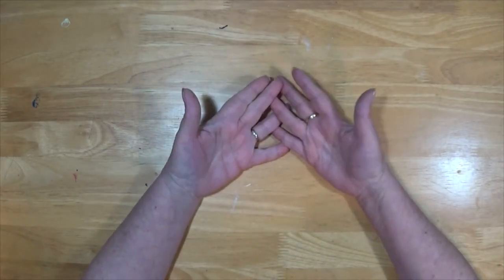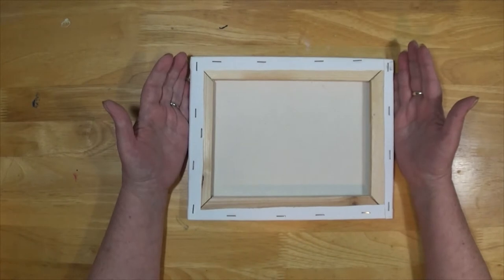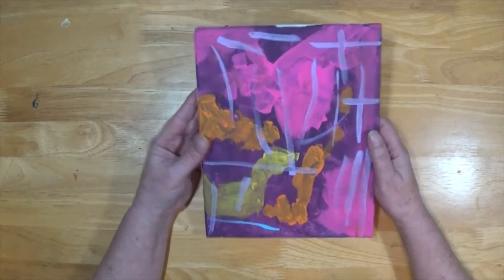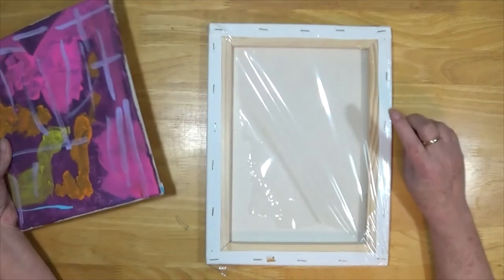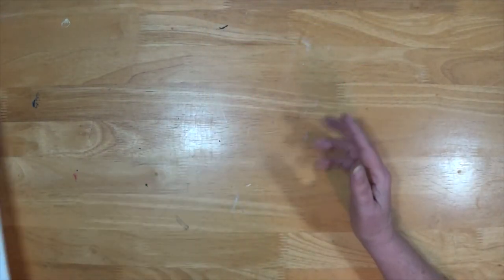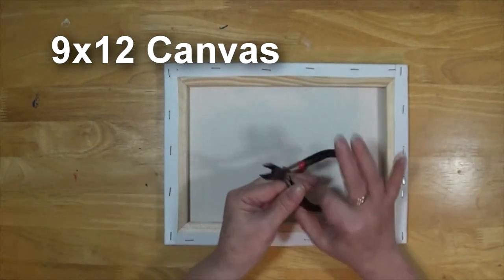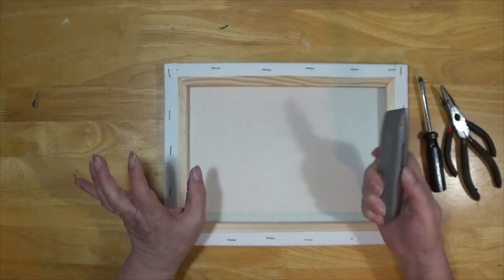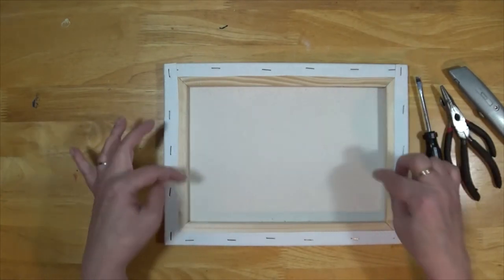Reverse Canvas Tutorial: DIY Framed Canvas 2018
Reverse Canvas Tutorial : DIY Framed Canvas

I had not heard of Reverse Canvas before, and I had always wanted to learn a simple and cheaper way to do a Framed Canvas. Finding the Reverse Canvas Tutorials and DIY Framed Canvas on Pinterest, I was excited. Of course, I always add my own spin, so this Tutorial is just a bit different. I am going to frame a beautiful painting that 4 year old Charlie created.

I will confess, this is not the easiest tutorial I have ever done. Pulling staples out of a canvas is not as easy as it sounds. As they say, practice makes perfect, and I plan on getting tons of practice. This is going to make canvas signs and using gift bags a hundred times easier. Expect to see a lot more canvas tutorials coming your way.

8x10 Canvas
9x12 Canvas
Small Flat nose Screwdriver
Utility Knife
Hammer
Small Staple Gun
Picture Hanger
Paint and Decorations of your Choice

If you would like to see the painting I used being created, check out - Dad's Masterpiece Theater - Dad Narrates Toddler Painting

Knowing some people don't have stores close to them, I figured Amazon was easiest way for everyone. If there is something not on the list, let me know, I will add it.

Art Glitter Glue
Pokey Thing
E6000 Glue
Mason Jars
Stretched Canvas
Chalk Paint
Hot Glue Kit
Gorilla Glue Sticks
Mod Podge
Acrylic Paint
White Gel Pen
Jute Twine
Easy Press
LED Wire Lights

To all the people that have encouraged and helped me on this fun and amazing adventure, I will always have a special place in my heart for you! Thank you all.